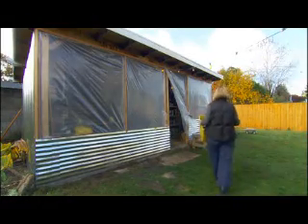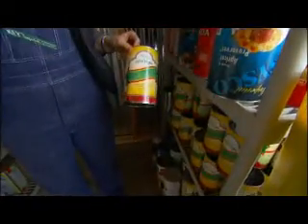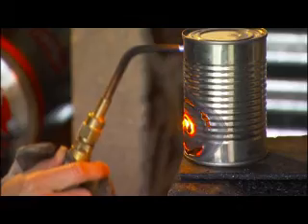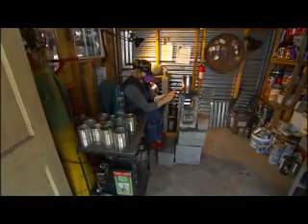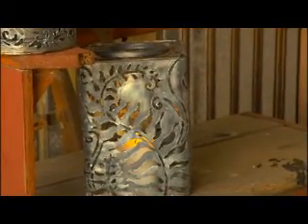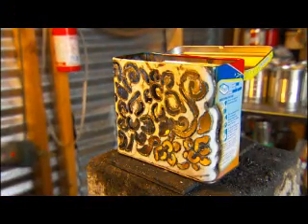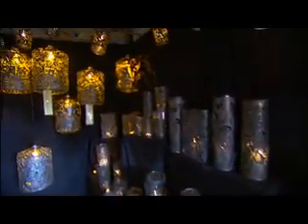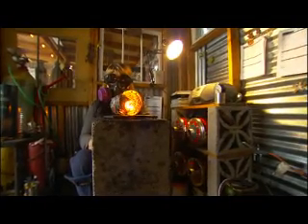Gina Nash KATU 2008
A brief history of artist Gina Nash of Experienced Materials.